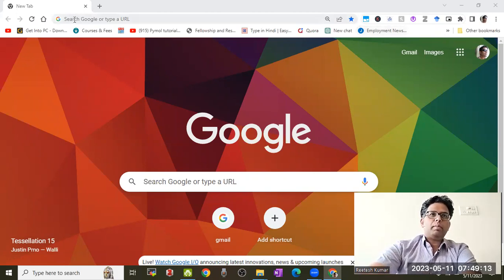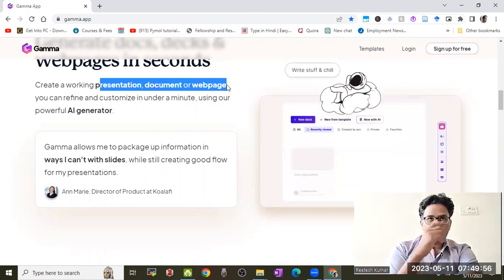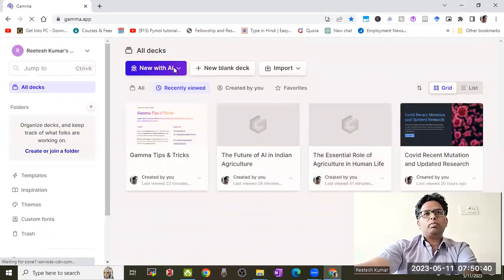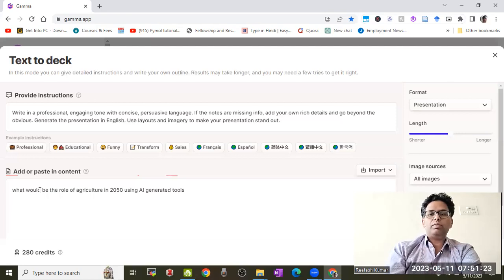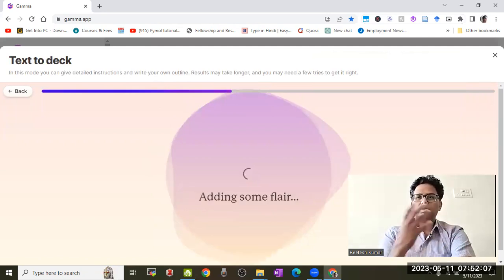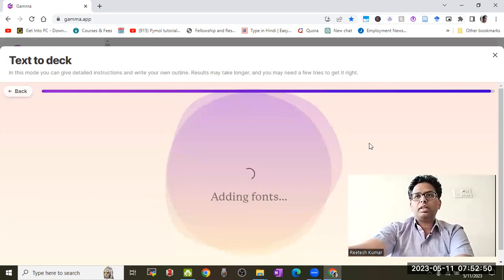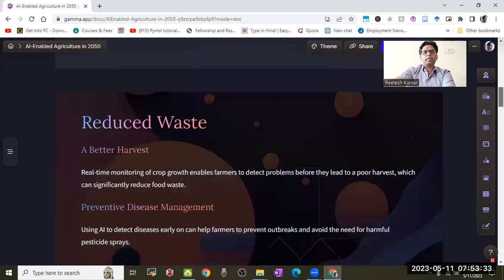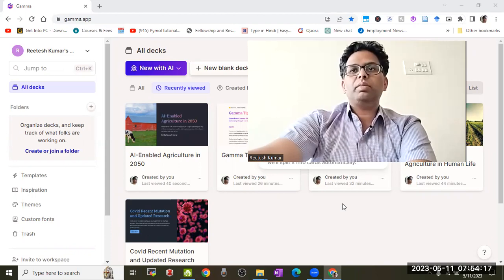Gamma App - One click presentation; AI generated tools for presenting ideas, beautifully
Automate the creation of beautiful presentations with an AI designer that automates the structure, content, and visuals. Save your time for the preparation of PowerPoint, document, and even web page.

GAMMA.AI : A powerful tool designed to enhance online browsing for Google Chrome users is the Gamma Chrome Extension Gamma was developed to provide more functionality and features to the popular web browser. It offers a variety of useful tools and utilities that might boost productivity and expand personalization options. One of the main features of the Gamma Chrome Extension is its ability to alter the appearance of websites. Users may change how websites look and feel by employing various themes and styles. Gamma enables users to modify their browsing experience to suit their preferences, whether that be by changing the color scheme, font size, or layout. Users who spend a lot of time browsing the web want a more appealing and enjoyable experience

The better tab management features of the Gamma Chrome Extension are another noteworthy aspect. Advanced tab management options are made available to users, including grouping tabs, suspending inactive tabs to save memory, and storing tab sessions for later use. These capabilities aid users in keeping their Chrome window clutter-free and better organizing their browsing sessions, which boosts productivity and speeds up navigation. Gamma also provides a selection of productivity tools that are intended to simplify routine web surfing duties. For instance, it has a built-in note-taking capability that dispenses with the need for extra programs and lets users make brief notes right in the browser. Additionally, it has a robust bookmark manager that makes it simple for users to store and organize their favorite websites.

Many internet users have serious worries about their privacy and security, and the Gamma Chrome Extension addresses these concerns by providing a number of privacy-focused features. It features an ad blocker to provide users a cleaner and safer surfing experience by preventing invasive adverts, pop-ups, and tracking scripts. Gamma offers users more control over their online privacy by allowing them to disable or manage third-party cookies, wipe browser history, and manage website permissions. Gamma Chrome Extension's adaptability and extensibility raise its allure even further. It supports a broad variety of Chrome extensions, enabling users to smoothly include their preferred add-ons. Users may increase Gamma's capabilities even further by including tools like password managers, language translators, and more with the help of a sizable library of extensions accessible on the Chrome Web Store.

In conclusion, the Gamma Chrome Extension is a flexible and feature-rich utility that enhances Google Chrome's functionality. Gamma improves browsing by giving users more control and customization over everything from tab management and customization tools to privacy features and productivity tools. Gamma Chrome Extension offers a wide range of functions to enhance your Chrome surfing experience, regardless of whether you're a power user or a casual user.